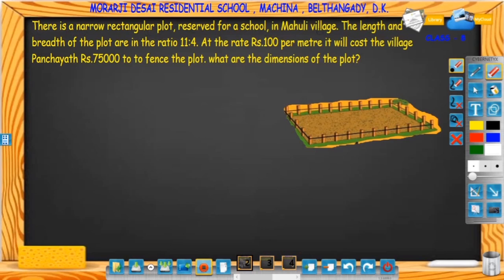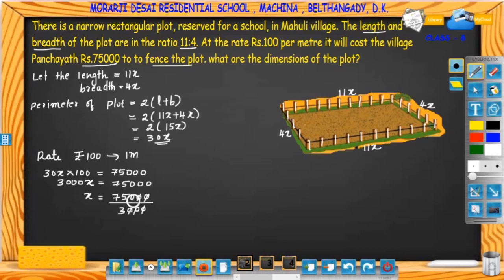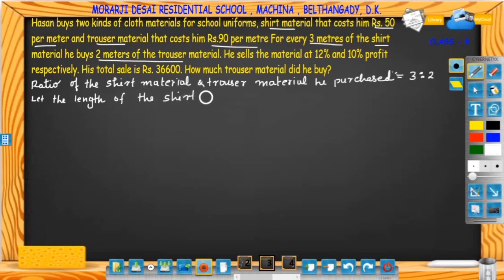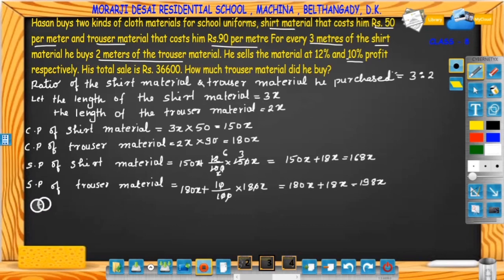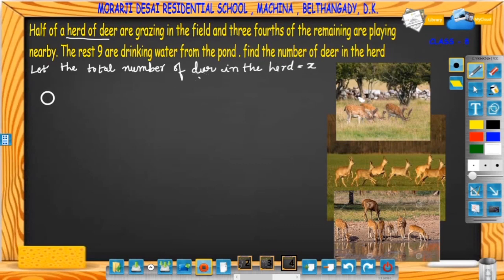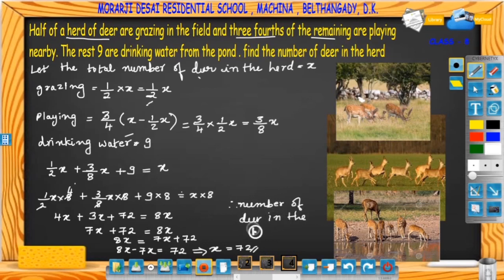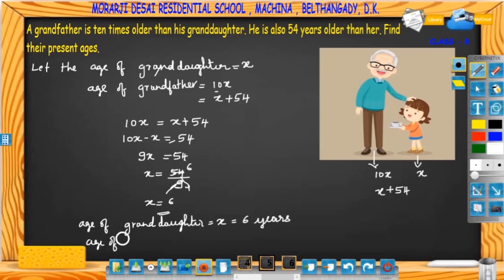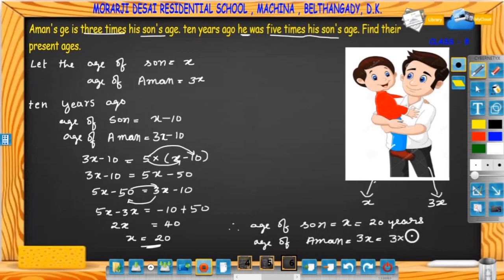MDRS MACHINA CLASS 8 LINEAR EQUATION IN ONE VARIABLE 6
Discussed about problems of exercise 3.4